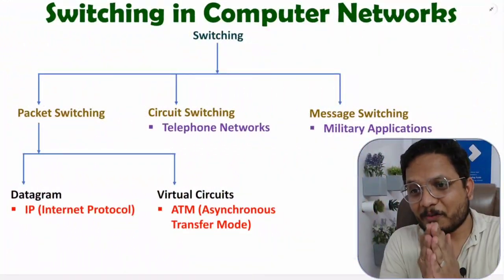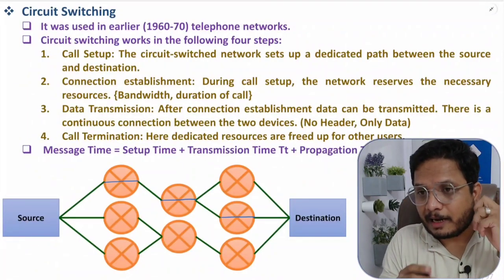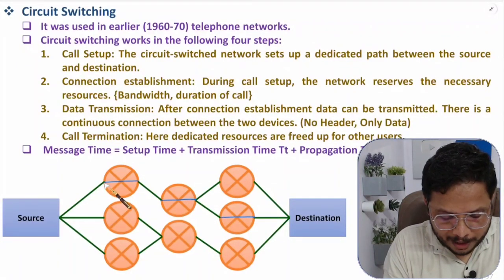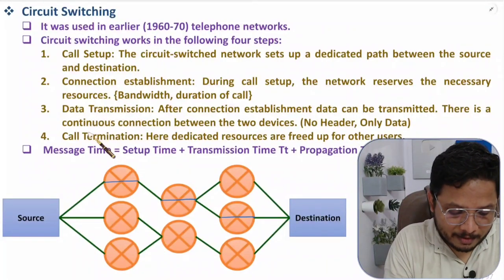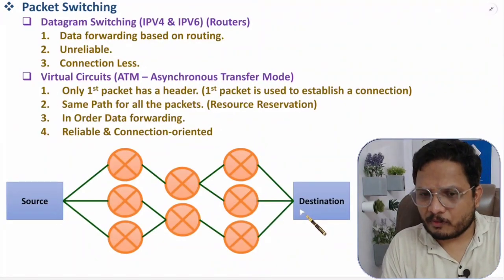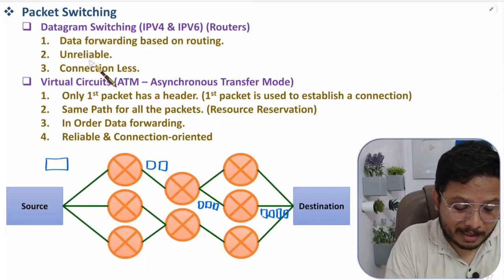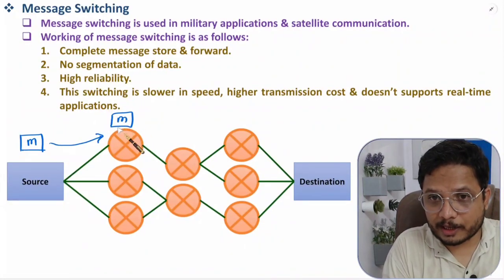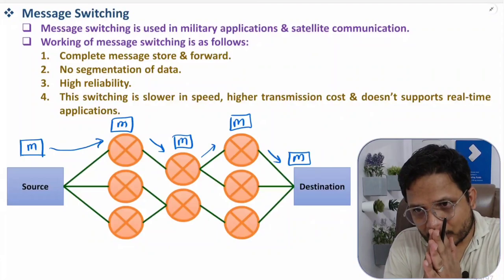Switching in Computer Networks: Circuit Switching, Packet Switching and Message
Switching in Computer Networks is explained with the following timecodes:

0:00 - Switching in Computer Network
1:16 - Circuit Switching
7:00 - Packet Switching
10:42 - Message Switching

Switching in Computer Networks is explained with the following outlines:
0. Computer Network
1. Network Layer
2. Switching
3. Circuit Switching
4. Packet Switching
5. Message Switching